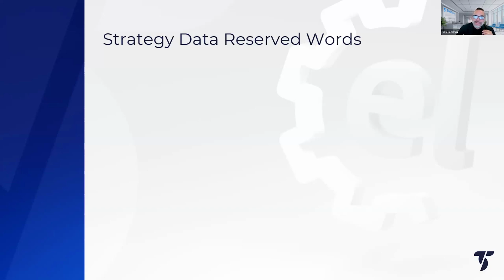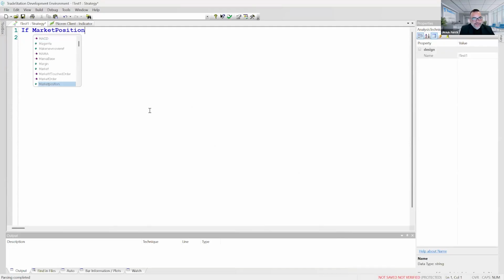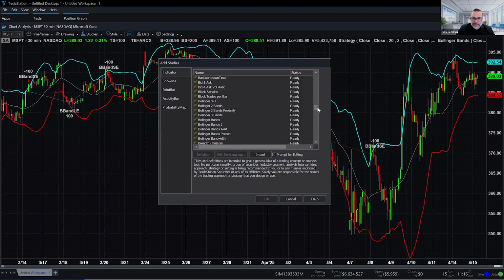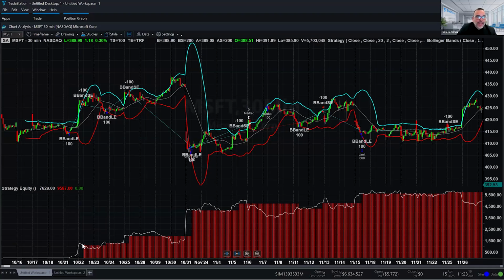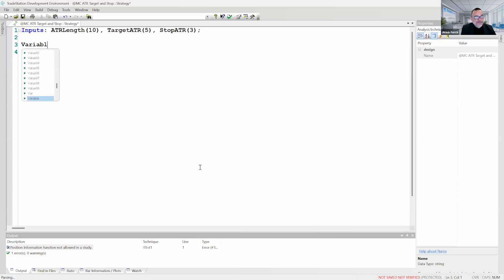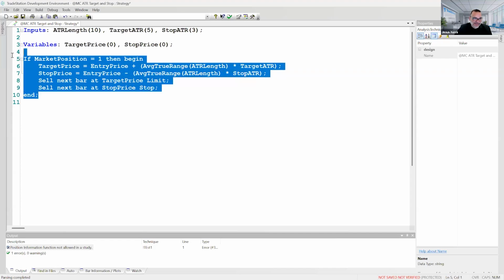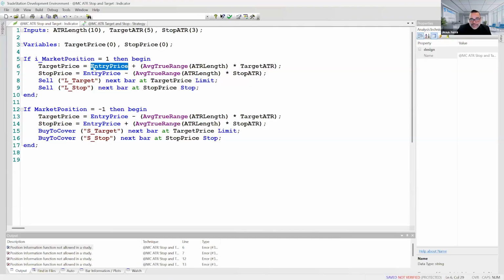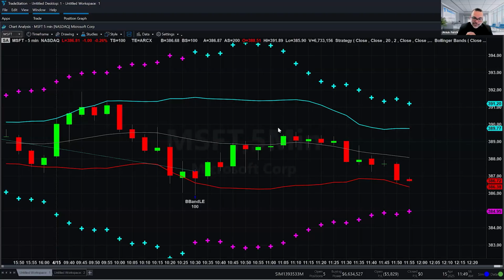Monitor Your Trading Strategy using Custom EasyLanguage Indicators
Master the art of trading strategies on TradeStation. Gain valuable insights and control over your trades by leveraging unique EasyLanguage reserved words to access and calculate strategy information directly on your indicators. Join us for an engaging webinar with Jesus Nava, Director of Client Training and Education at TradeStation Securities, Inc., as he unveils optimum tips to help you create the ultimate trading experience.